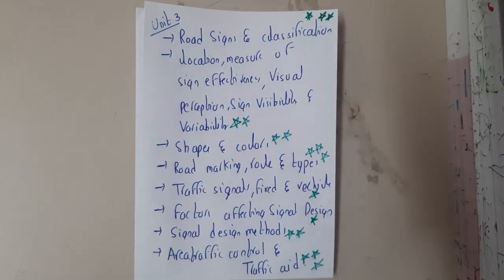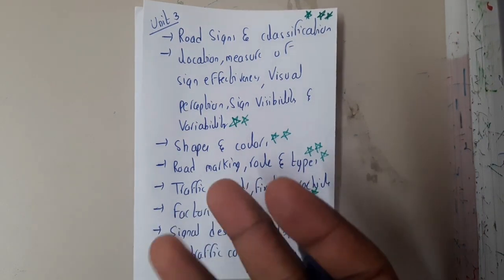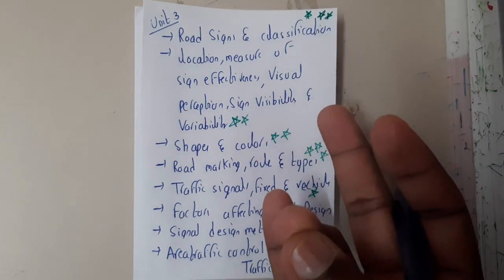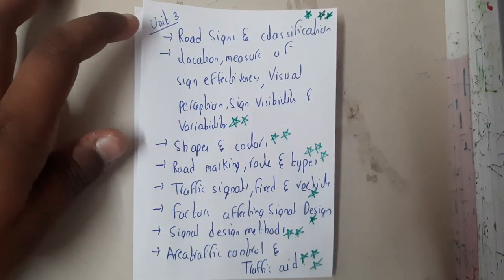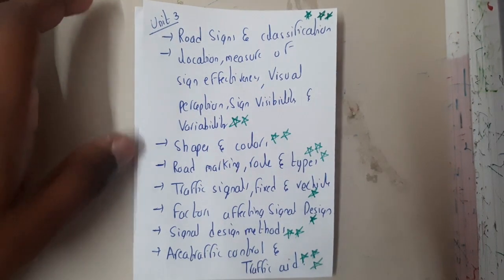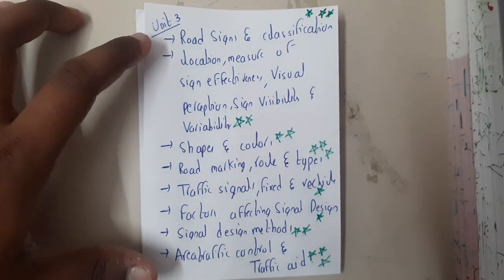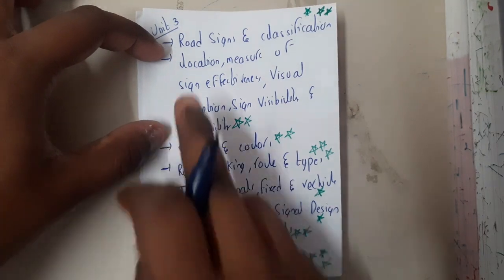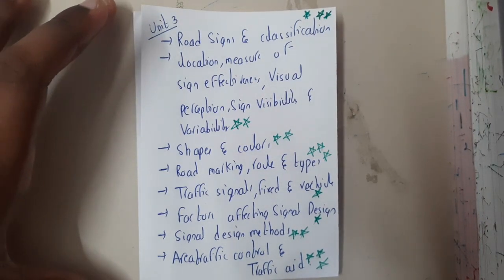3.18 Review of unit 3